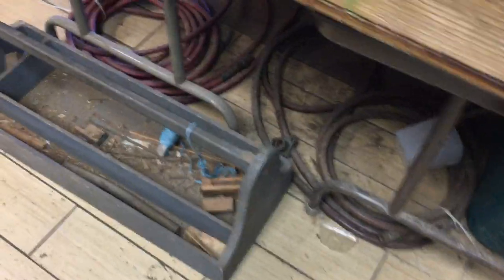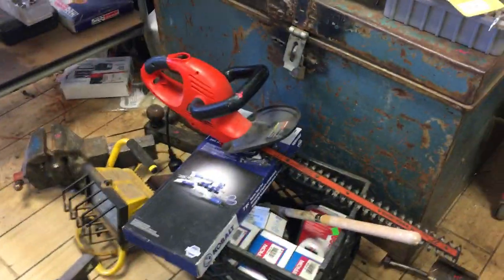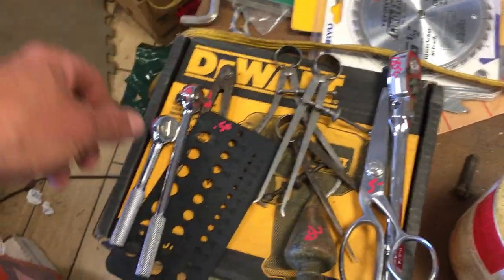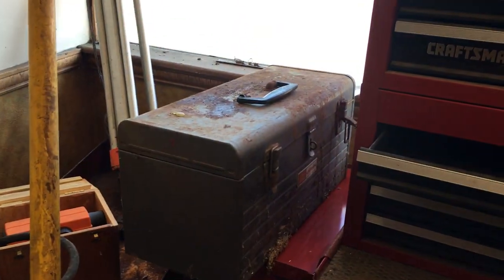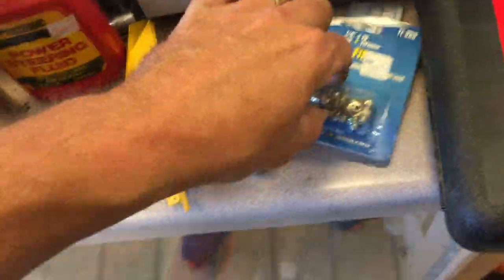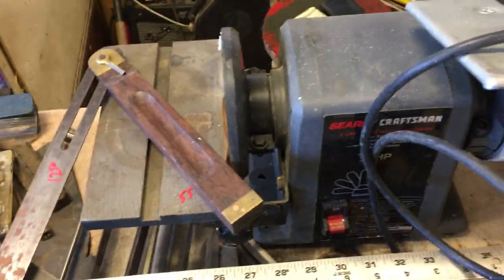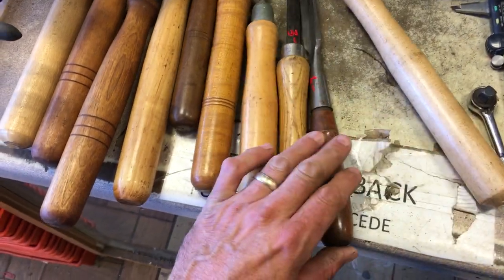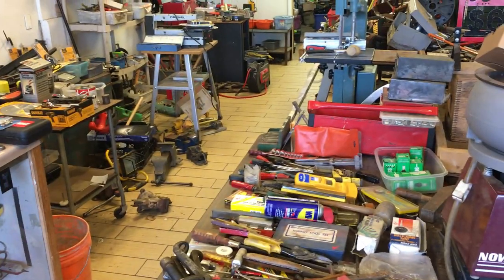Tool Shed June 23, 2020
A brief overview of some of the newer arrivals to The Tool Shed, 1073 Main St., Worcester, MA.  A selection of plumbing, electrical , carpentry, woodworking, machinist and automotive tools can be found.  Hours this week are Wed-Sat 1-5 pm.